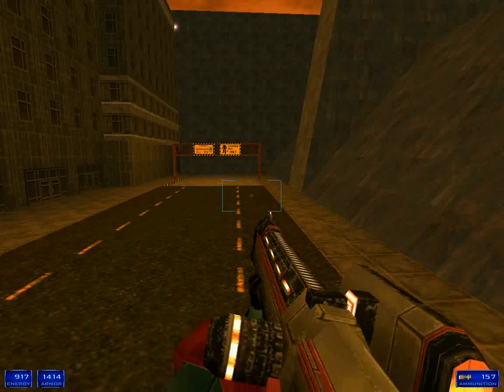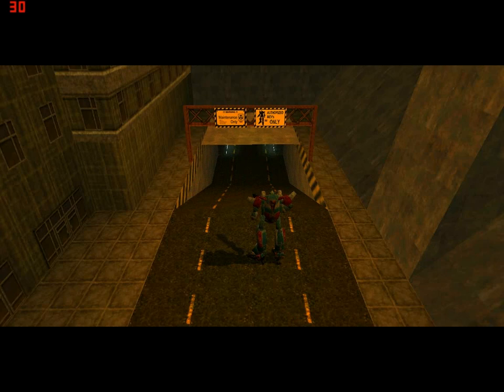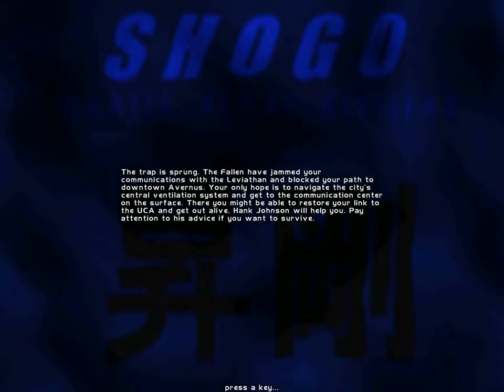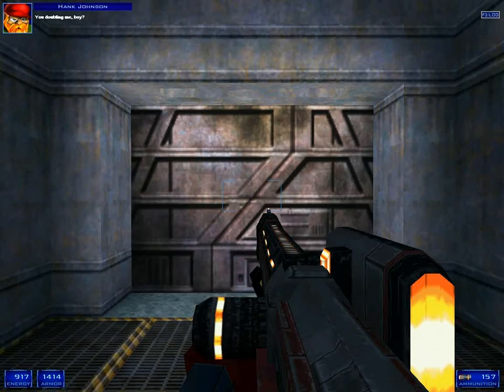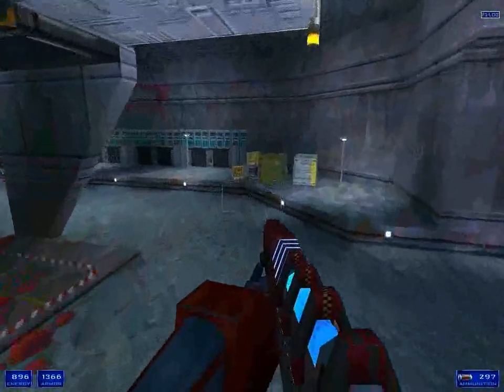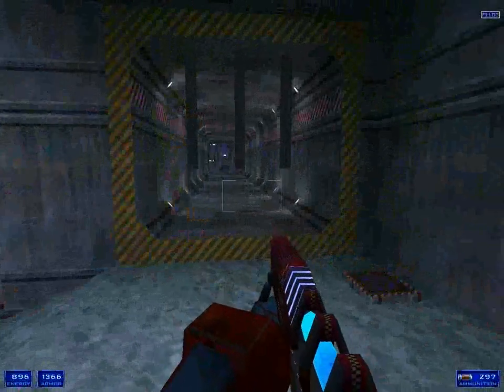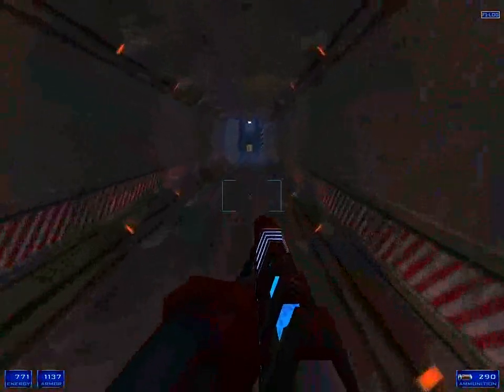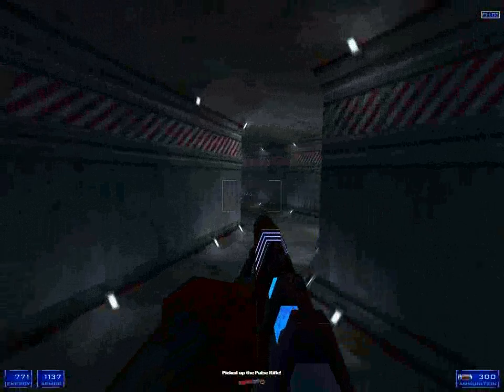Let's Play Shogo pt. 6 - Crap Doesn't Hit the Fan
Fighting through the maintenance tunnel and falling down the thermal shaft.